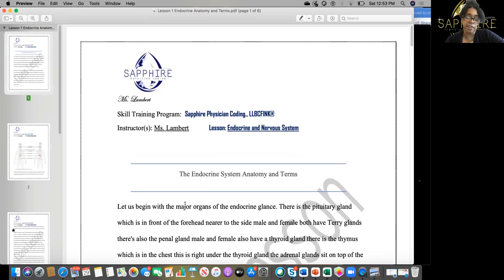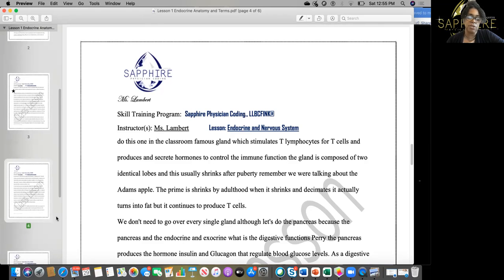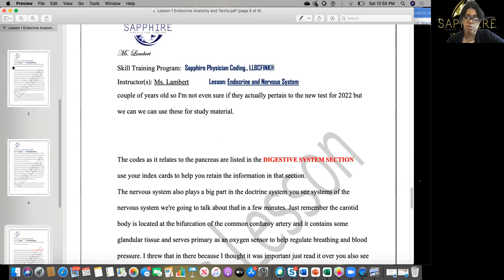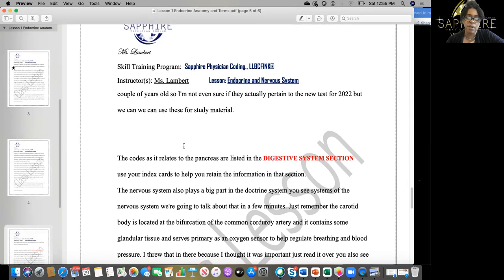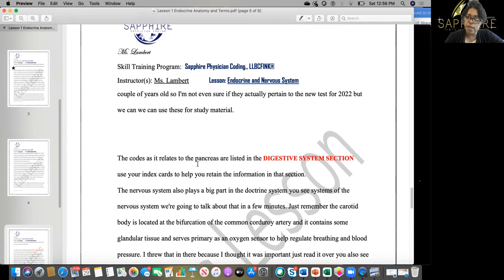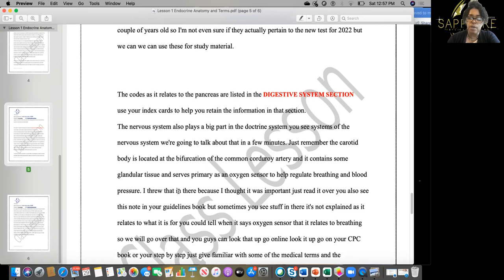Lesson 1 Endocrine System Review Medical Coding and Medical Billing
Remember to check out the website it is a learning tool download the courses to assist you in your learning Sapphire Physician Coding Course Review. This is how I do the courses each course has from 6 to 18 lessons. to see the full course. Test, videos and Comps. Learning Medical Billing and Coding is easy.